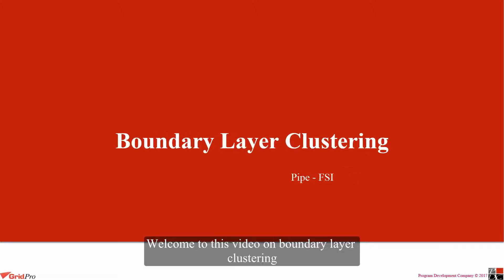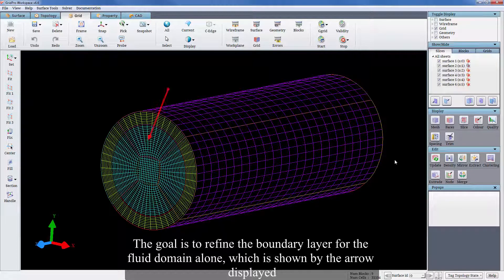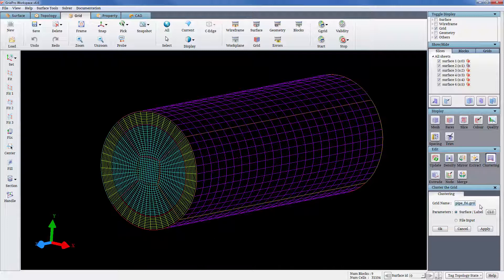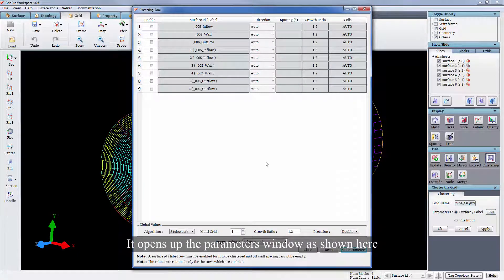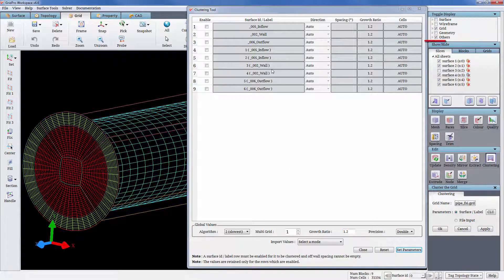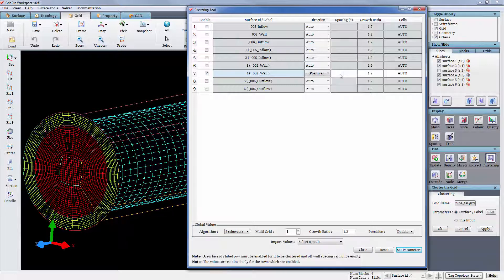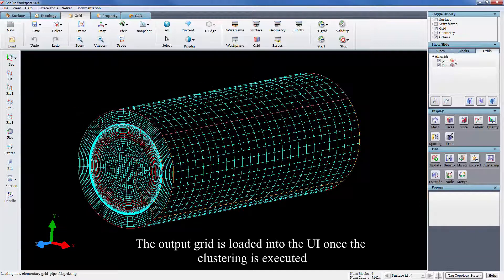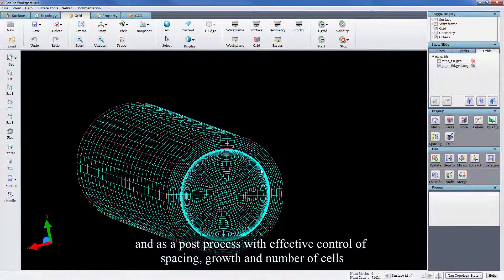Boundary Layer - Fluid Structure Interaction (GridPro)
The video explains the one of the options used to create  boundary layer clustering in the volume of a grid. The main application is for FSI applications.